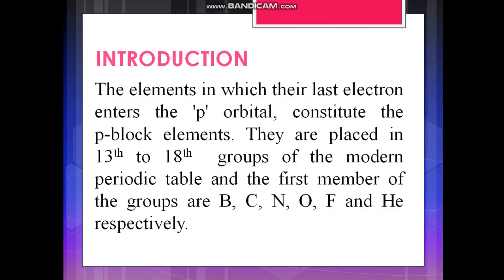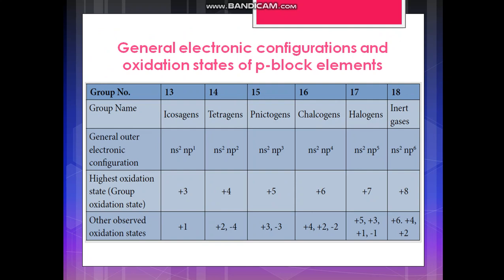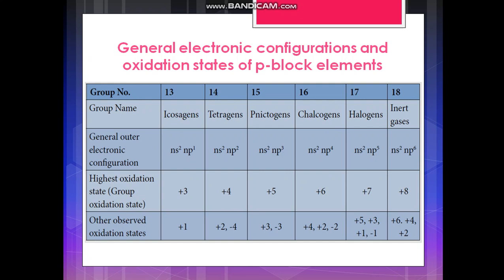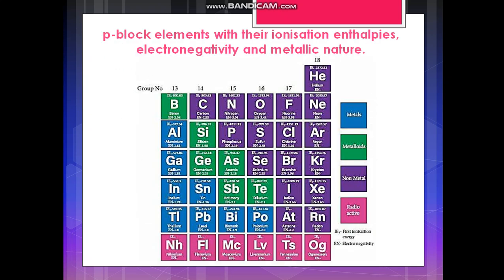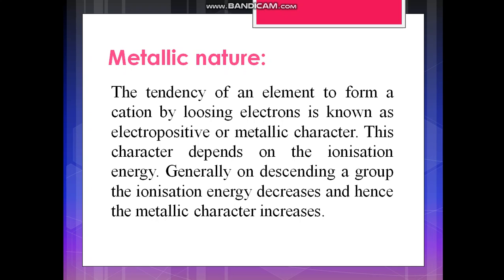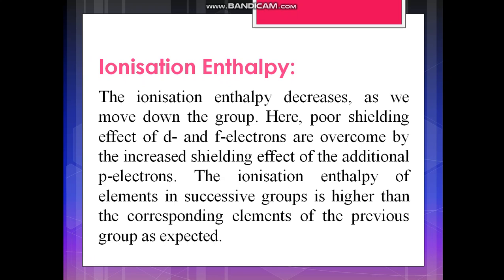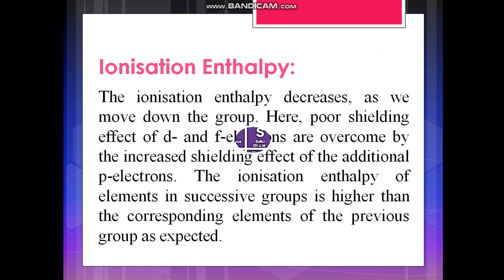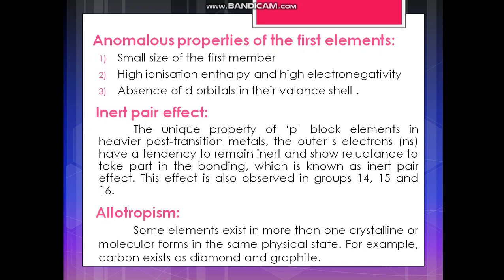Unit 2 P-Block Elements1 - PART 1